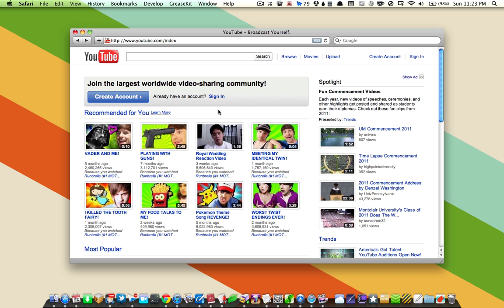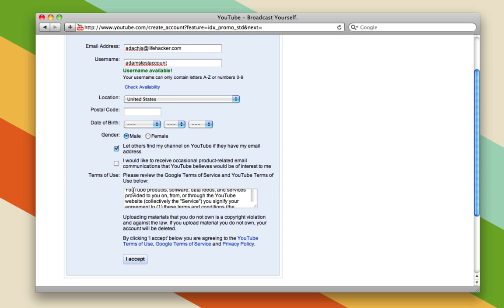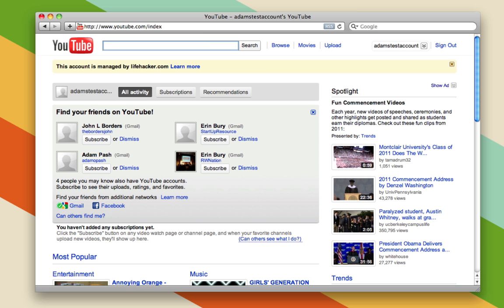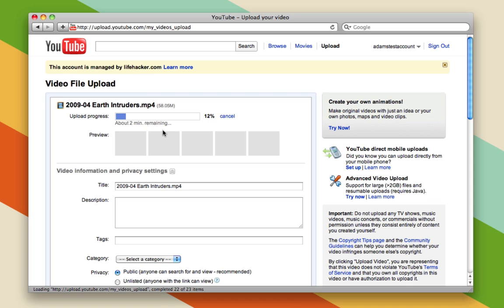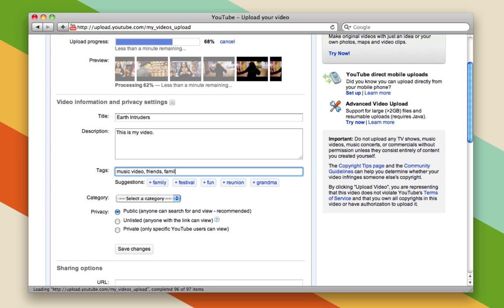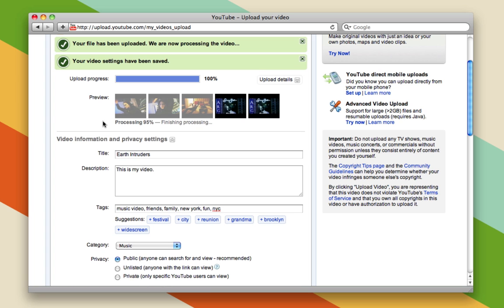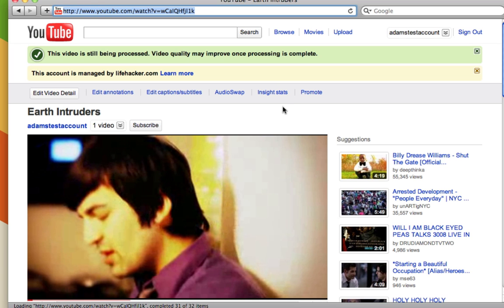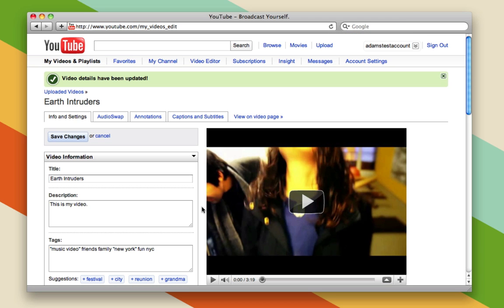Emailable Tech Support: How to Upload Videos to YouTube (for Beginners)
Emailable Tech Support is a tri-weekly series of easy-to-share guides for the less tech savvy people in your life. A quick guide for beginners that walks you through the process of signing up for a YouTube account and uploading your first video.